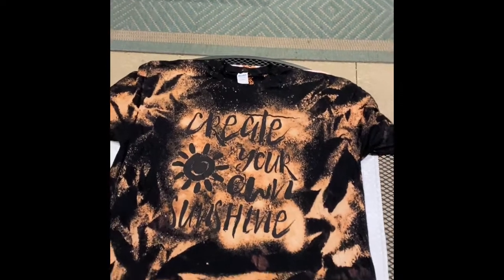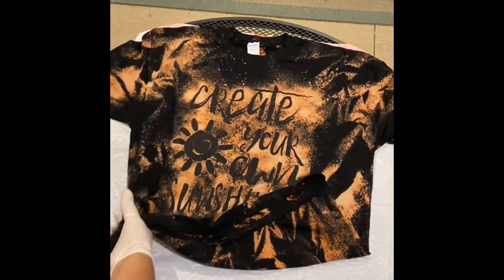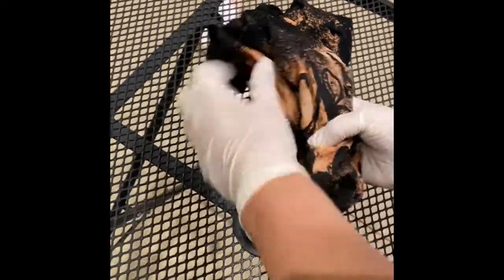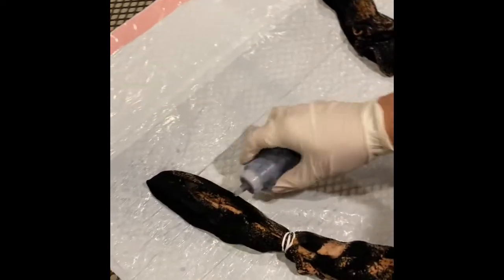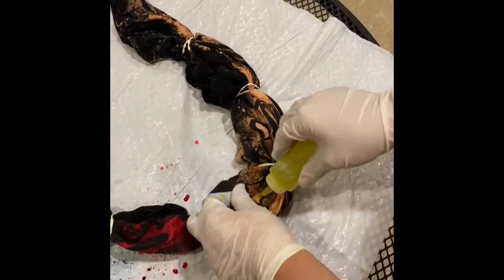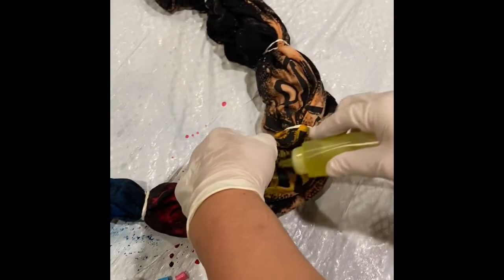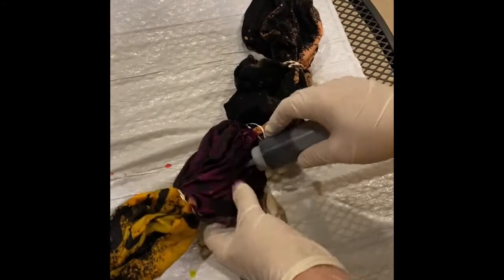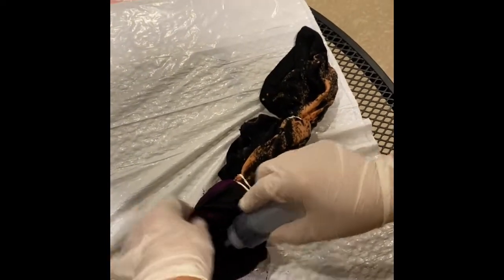Reverse Tie Dye DIY